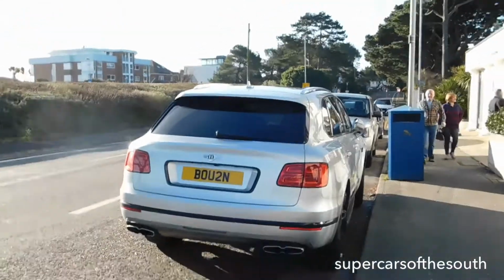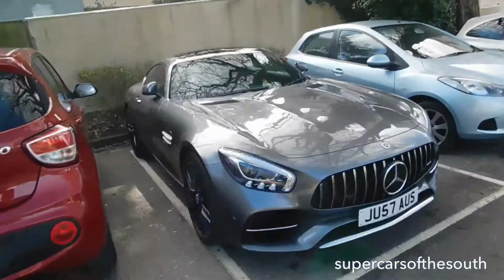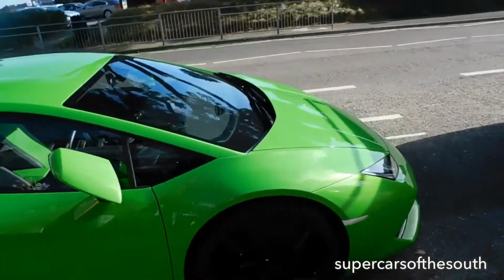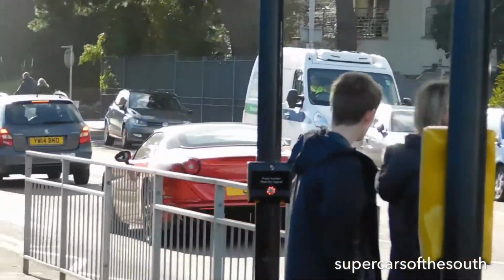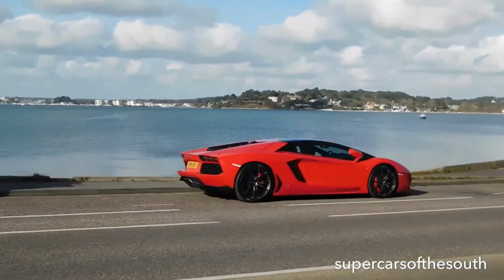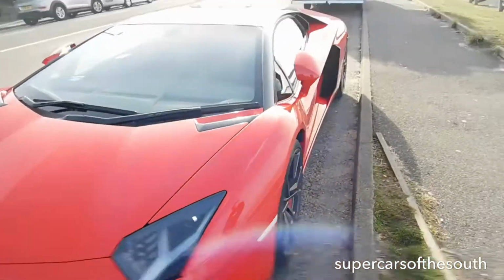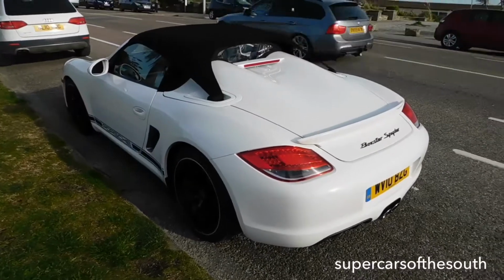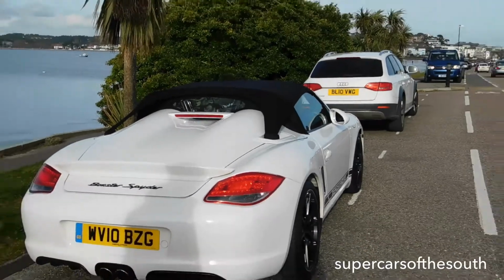Supercars in sandbanks (aston martin collection, aventador, f12, 458 and more!)